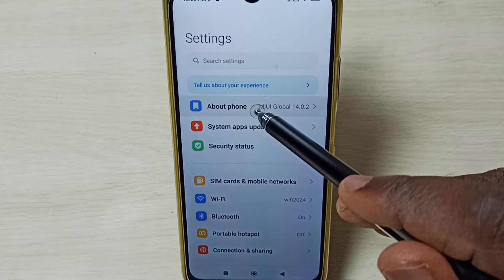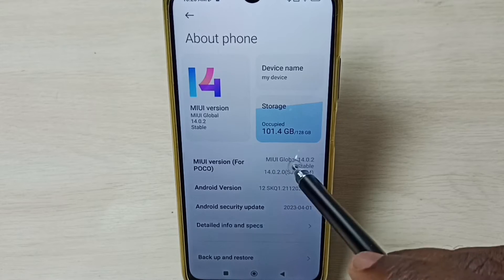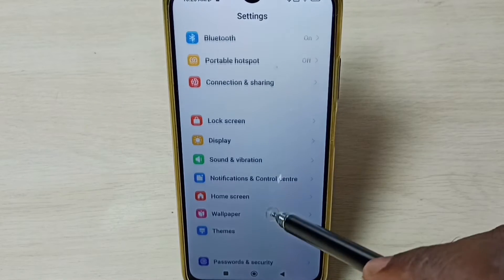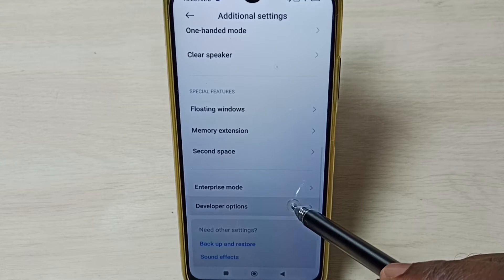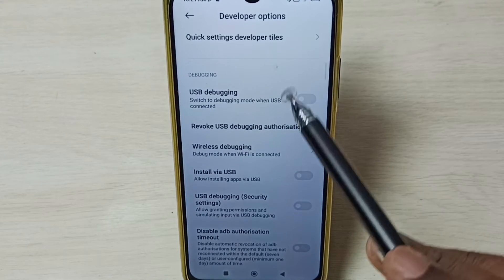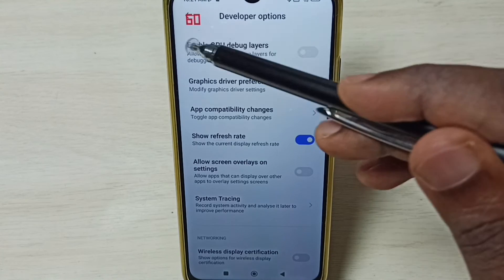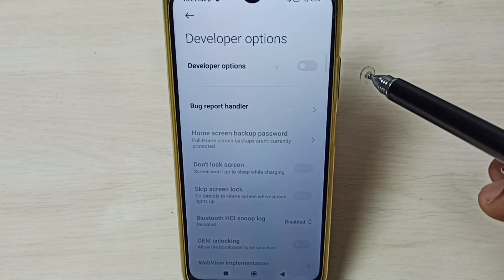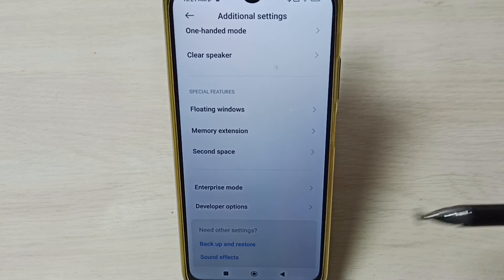POCO C31 : How to Enable / Disable Developer Options